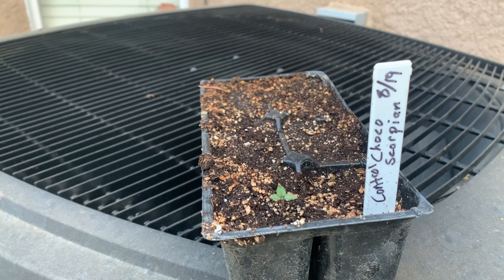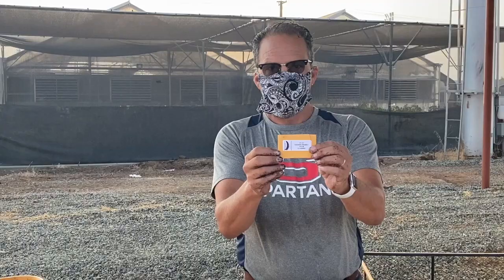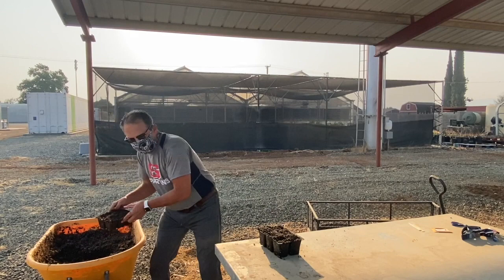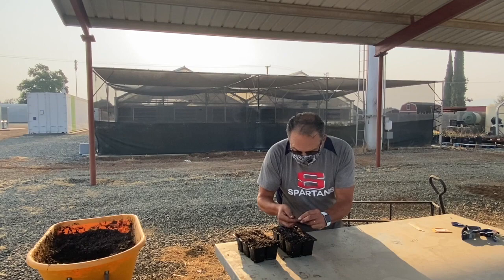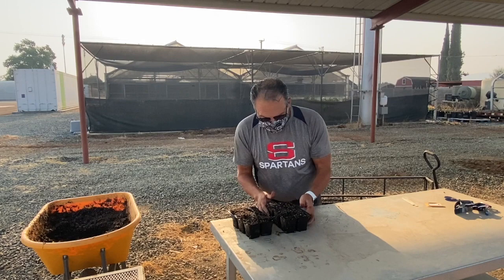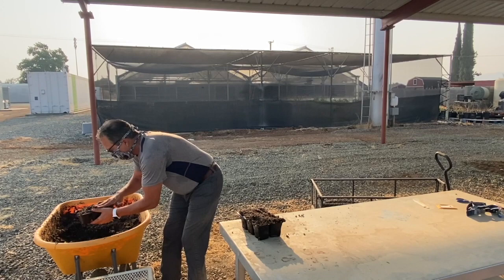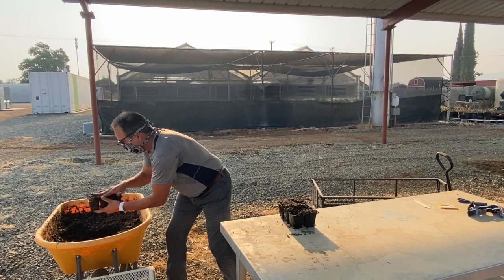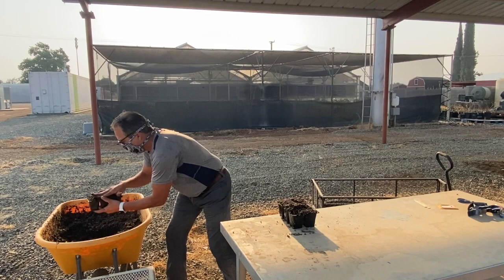My Movie 15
Planting Habannero seeds